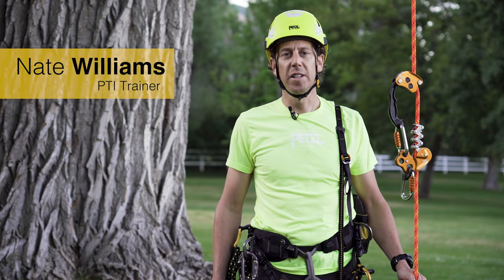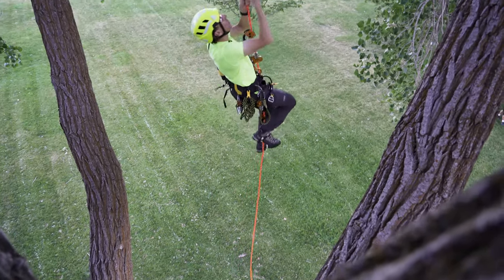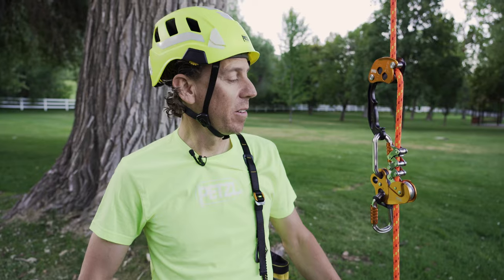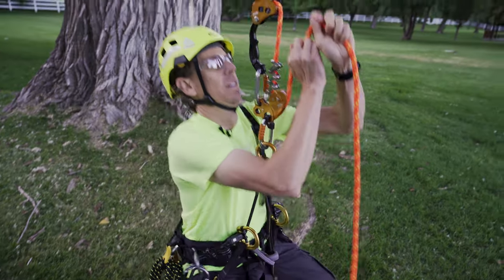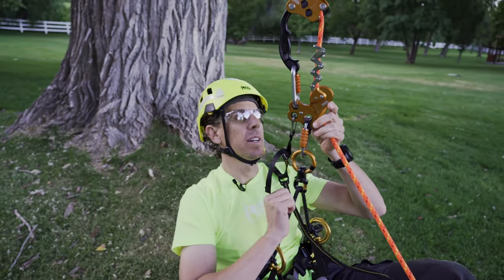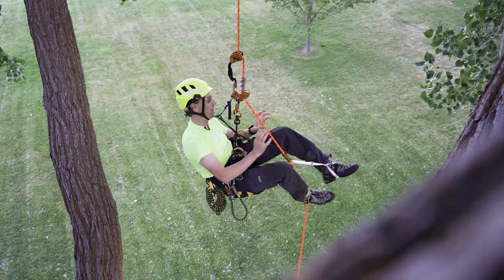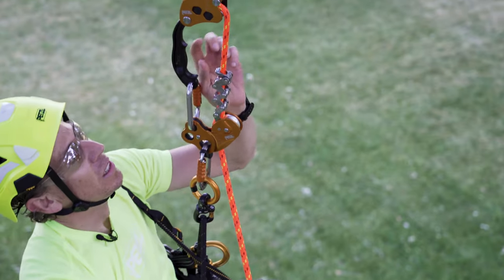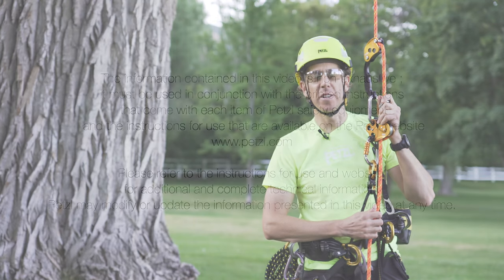HOW TO - SRS Ascending and Descending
Nate, from the Petzl Technical Institute, looks at tree care techniques: ascending and descending using a stationary rope system. A stationary rope system is a relatively quick system offering adaptability for various situations. Efficiency of movement is not affected by bends in the rope, offering workers 360 degrees of movement while working in the tree.